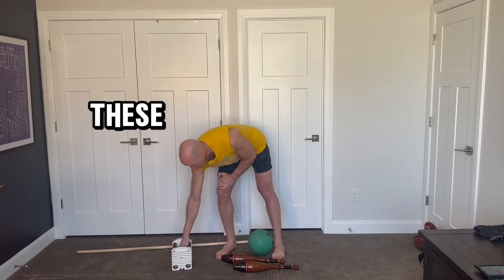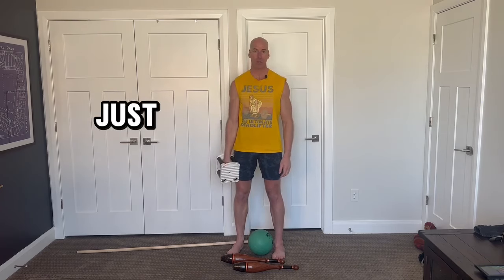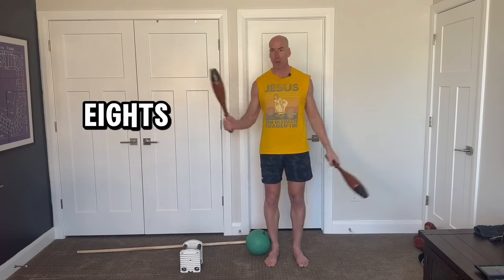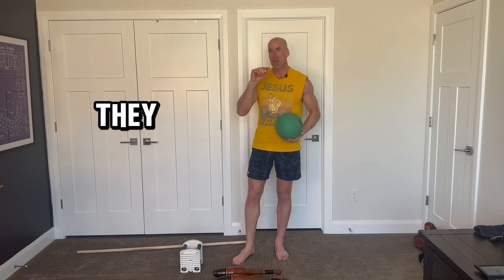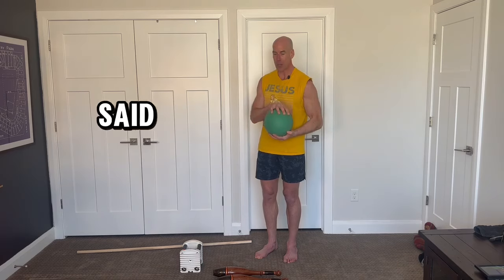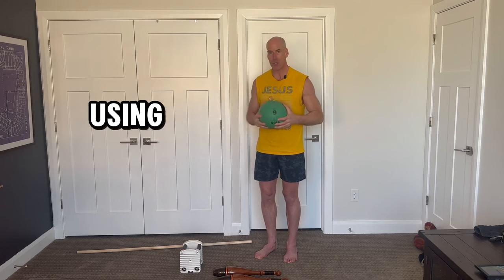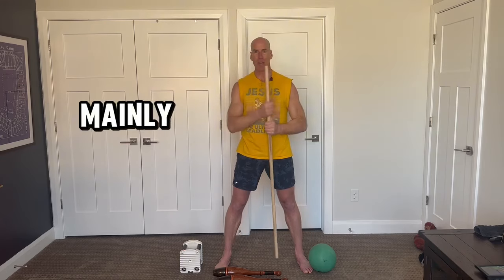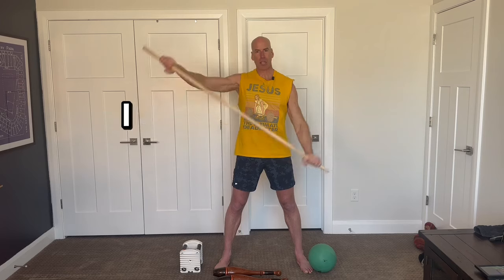The 4 Horseman of Unconventional Training Tools - Indian Clubs, Dumbbells, and More.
In this video Coach Kevin discusses his 4 favorite unconventional training tools. Some of these tools are very common, but their use was considered very unconventional.

Unconventional training and its tools are considered by many to be the most functional items you can use in a gym because they mimic actions you will likely perform in your regular life.